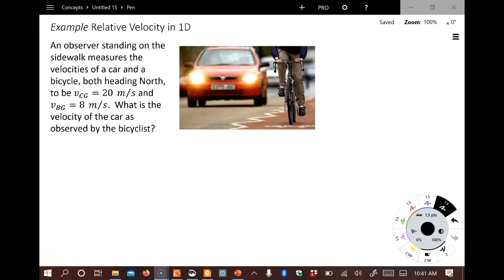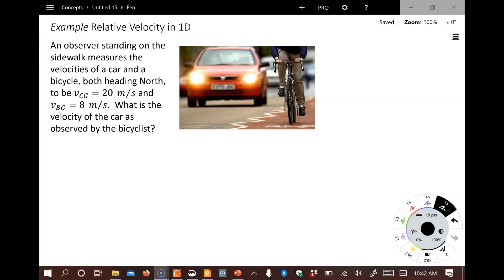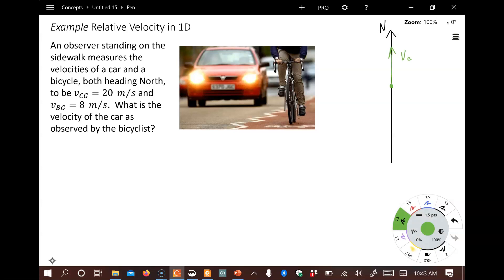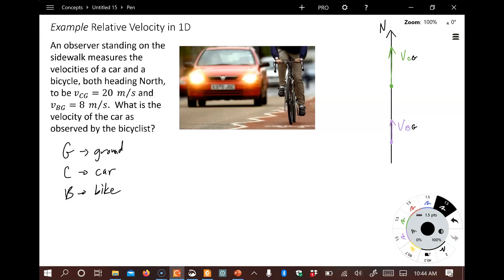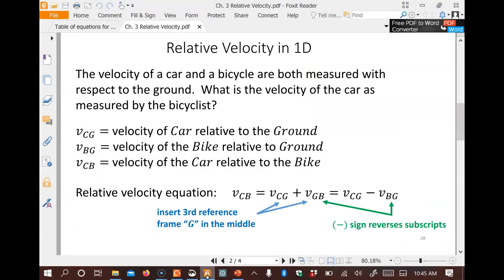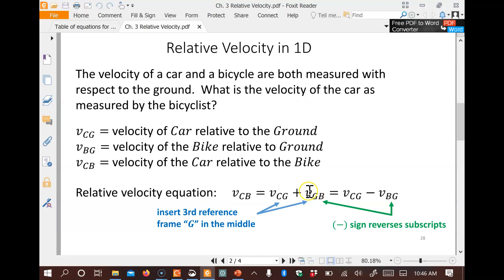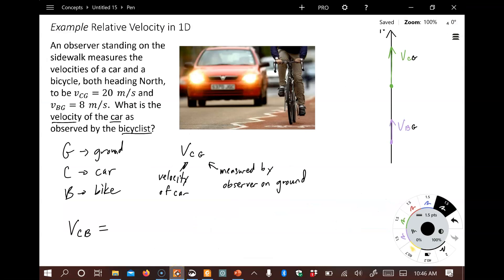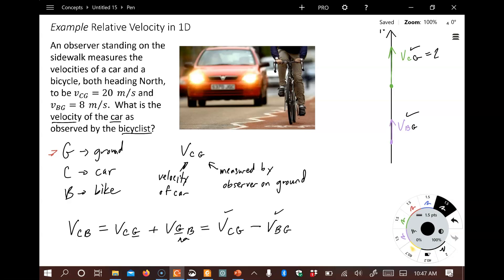Example: Relative Velocity in 1D